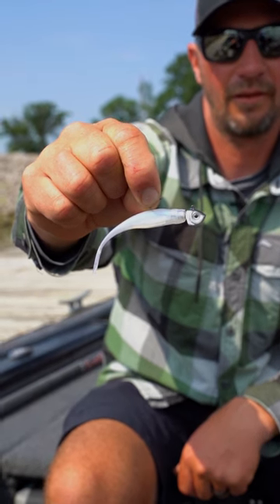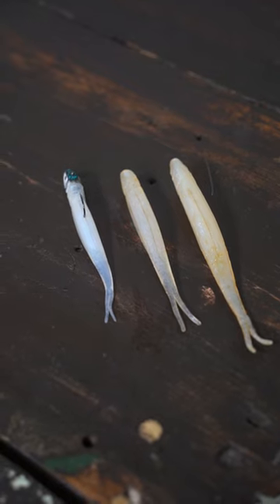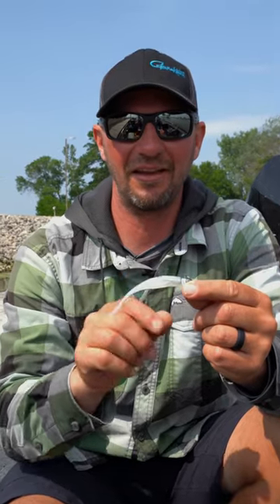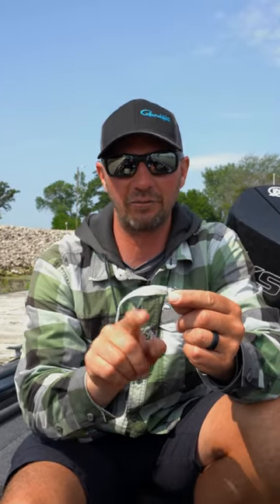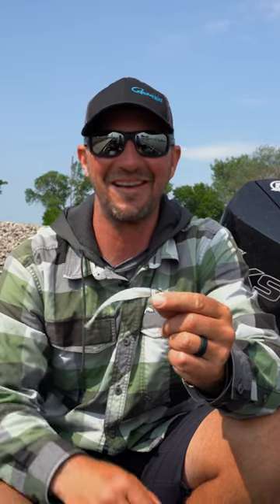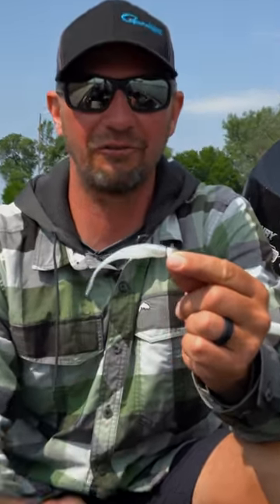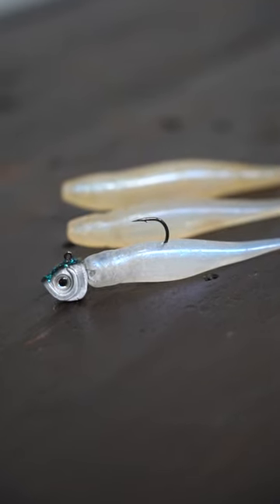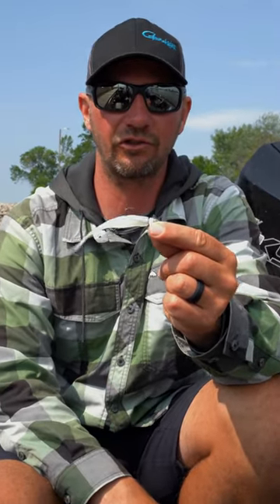NEW 3.5" Scented Jerk ShadZ in Gussy's Blue Glimmer 🏆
Sign up for our newsletter to be the first to receive new deals, tips and entertaining fishing content: